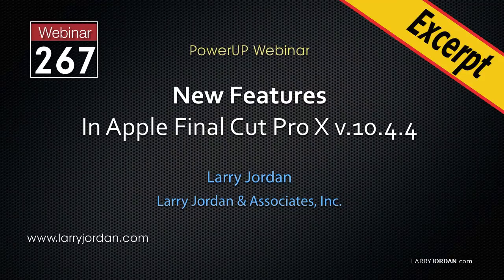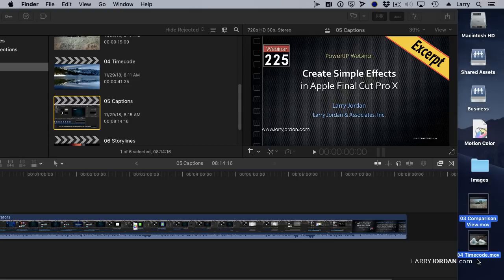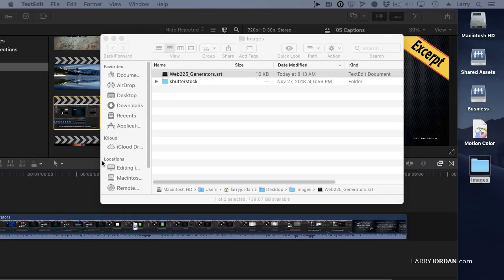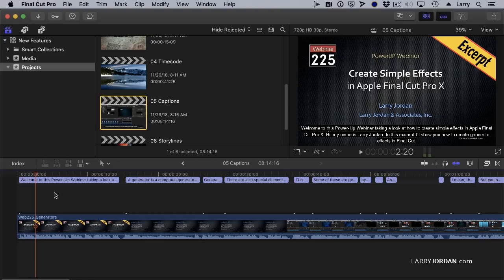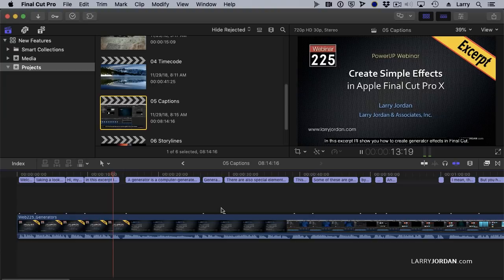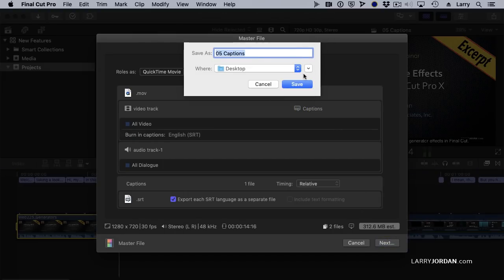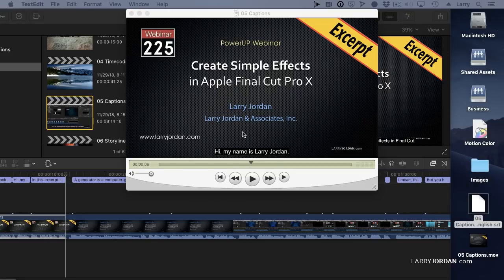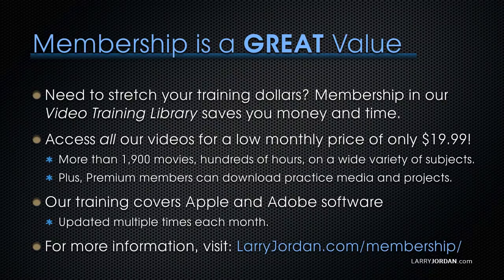Working with SRT Captions in Apple Final Cut Pro X - Larry Jordan PowerUp Webinar #267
[This is an excerpt from a recent on-line video webinar: “New Features in Apple Final Cut Pro X 10.4.4” which is available as a download in our store, or as part of our Video Training Library.]

SESSION DESCRIPTION

Apple just released updates to Final Cut Pro X, Motion and Compressor. This week, we take a look at what they are and how they work. In this short video excerpt, Larry illustrates the new support for SRT captions in Final Cut Pro X.

Hosted by Larry Jordan, this session covers:

- Verify you updated everything you need
- Workflow Extensions
- Video noise reduction
- Comparison Viewer
- Floating timecode window
- Batch sharing/export
- Closed captions
- Color grading tools in Motion

and more…

If you are looking to make the most of these new features, this session is a great place to start.